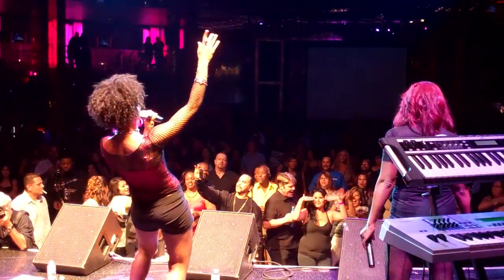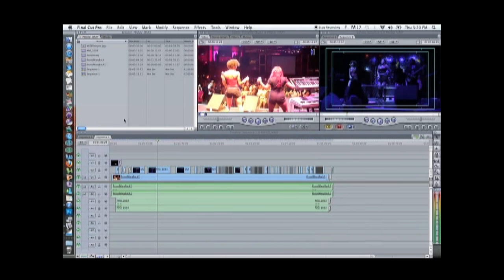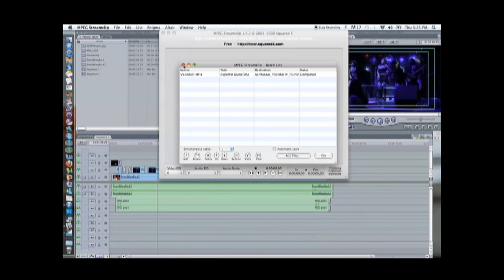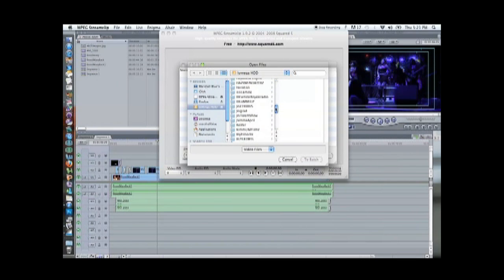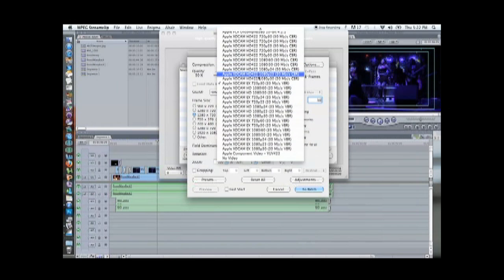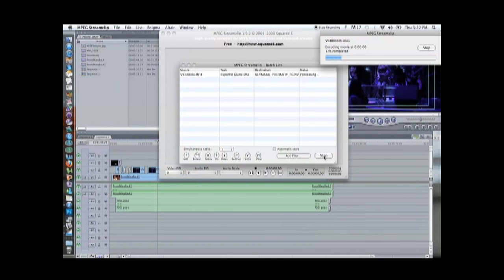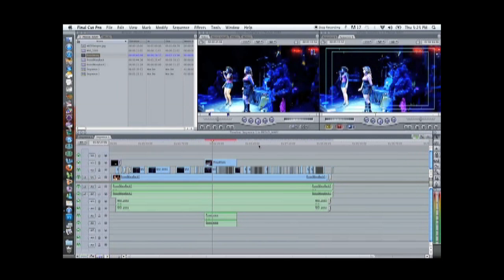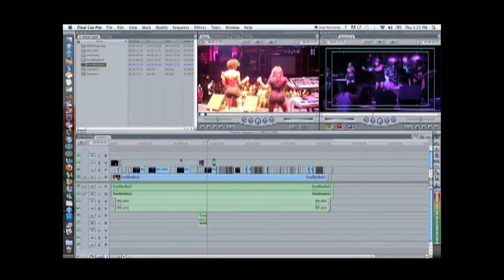HOW TO CONVERT FLIP 720p HD FOOTAGE WITH STREAMCLIP FOR FINAL CUT PRO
While editing the Klymaxx "Proud Mary" footage i discovered using streamclip to convert the flip mp4 files to mov files allowed me to edit the flip footage in fcp without having to render it everytime i made an edit that affected it in the timeline ..gives you more time to be creative rather than wait for that red line to go away every 2 to 3 min.  Bz

1.Create Destination folder for converted footage.
2.Start a Batch list in Streamclip
3. Import Flip footage files
4. Use the Apple XDCAM EX 720p 30 format
5. Frame Size 1280 x 720 unscaled
6. 30 fps
7. Deselect interlaced